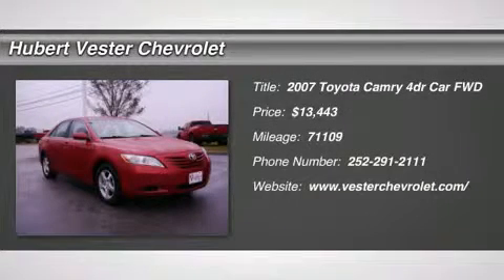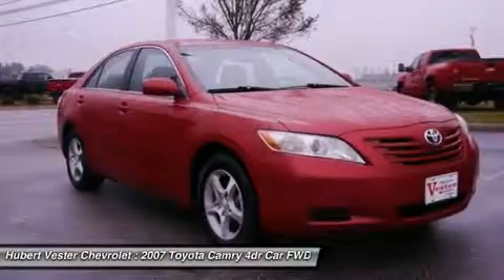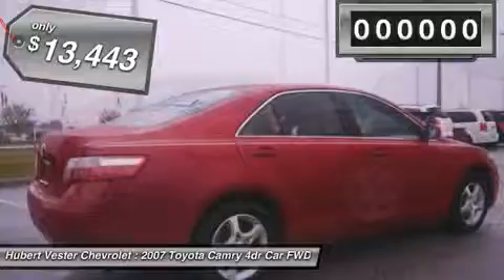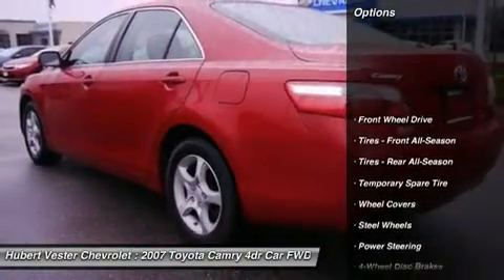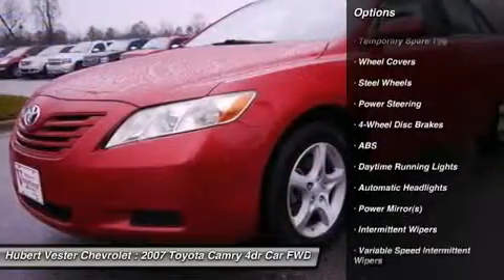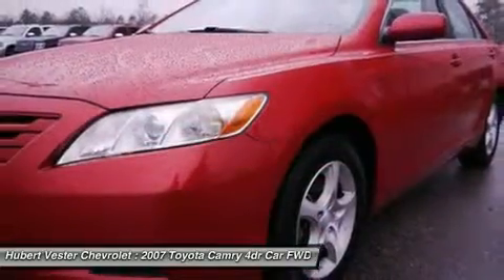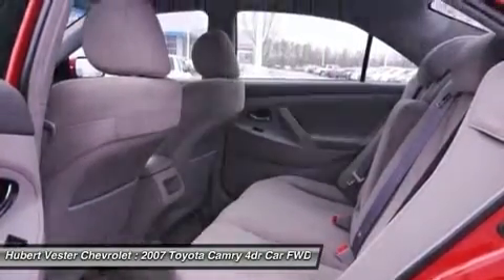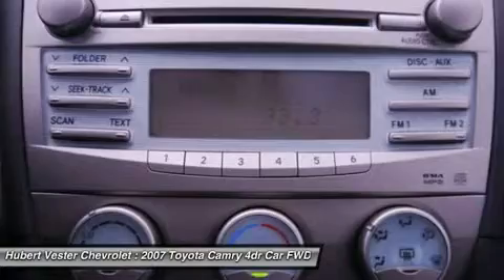2007 TOYOTA CAMRY Wilson, NC CN9124A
2007 TOYOTA CAMRY Wilson, NC
Stock# CN9124A

Ash w/Fabric Seat Trim or Leather Seat Trim. Gassss saverrrr! Economy smart! $ $ $ $ $ I knew that would get your attention! Now that I have it, let me tell you a little bit about this gorgeous-looking 2007 Toyota Camry. New Car Test Drive said,  ...boring and bland are out. Flash and dash are in...  A spacious car that gets great fuel mileage... Why torture yourself driving a small commuter box up and down the highway every day when you can ride in roomy comfort. The Camry was named the 2007 Motor Trend Car of the Year! It is nicely equipped with features such as Ash w/Fabric Seat Trim or Leather Seat Trim. Big enough to serve you, small enough to care.